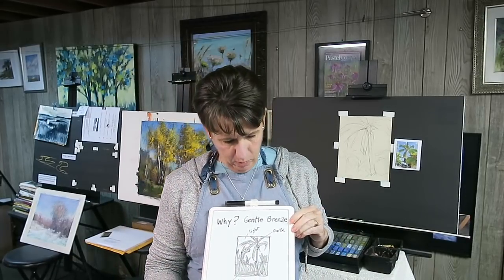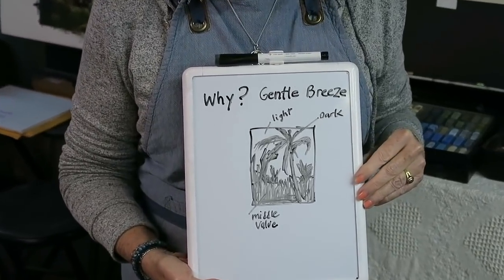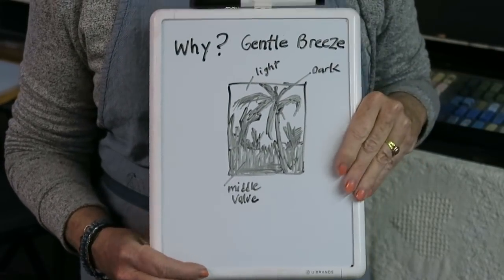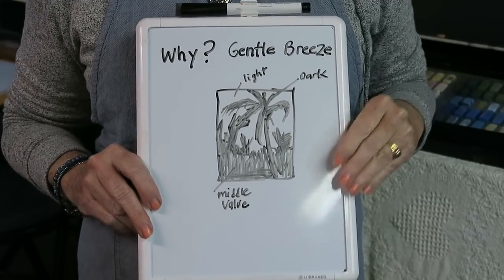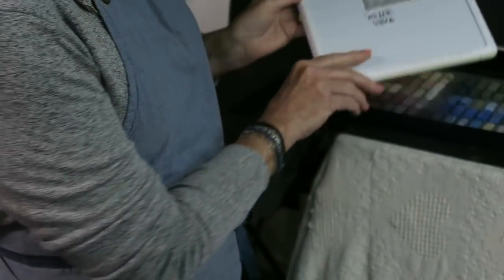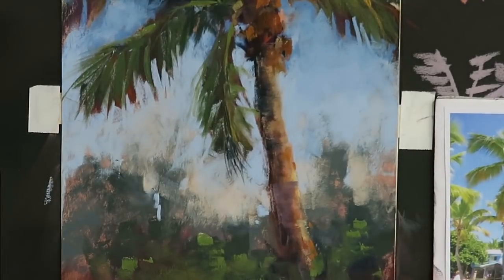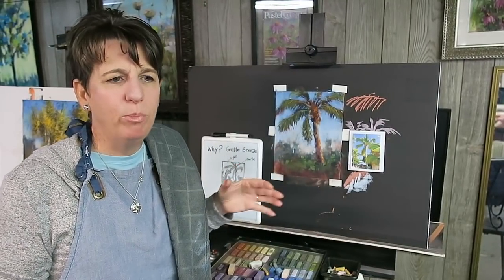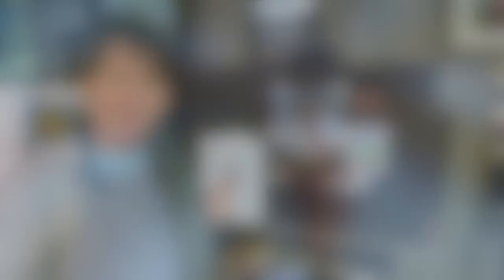How to Paint a Palm Tree in Pastel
Let's paint palm trees!  I am releasing this video demo just in time for beach season!  In this video I show you how I approach painting palm trees.